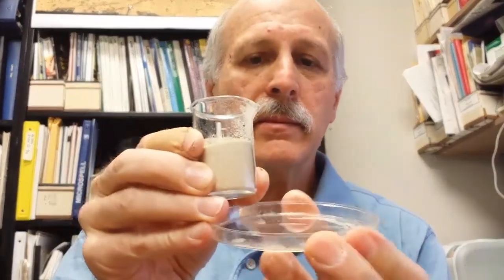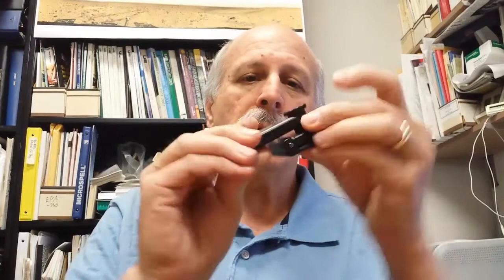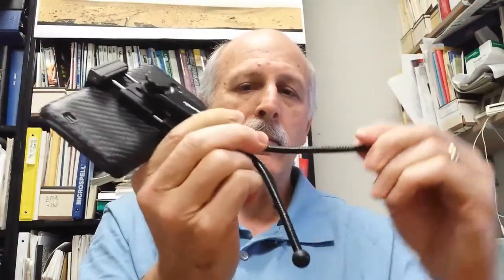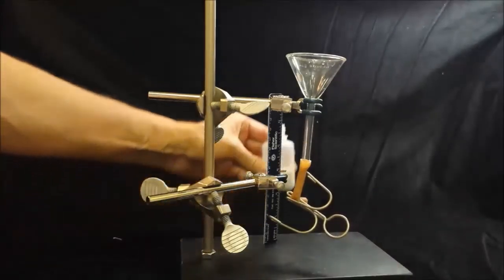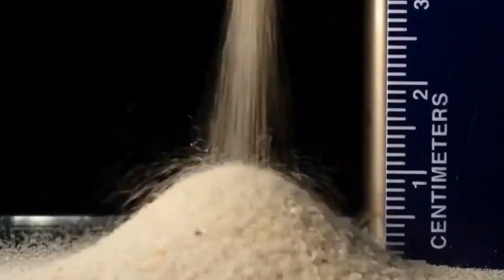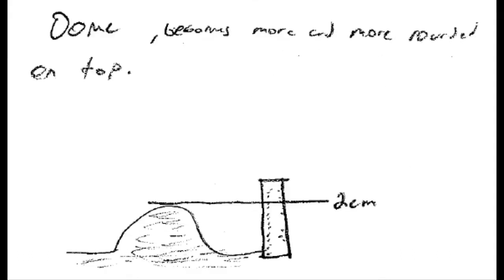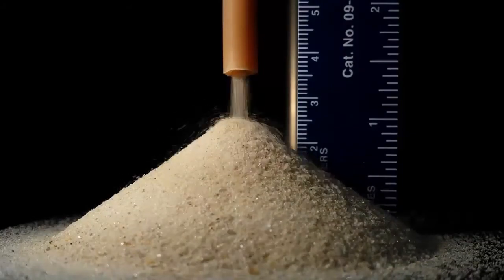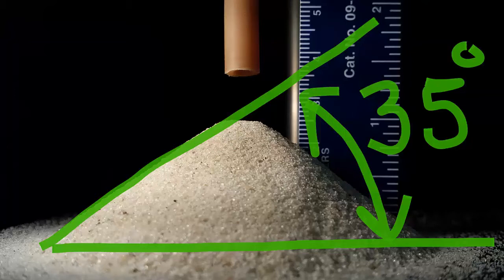Instructional video: Making a video of sand with cellphone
How to. For teachers. How to make show the natural angle of repose for sand by making a video with your cellphone camera. Neat experiment for discussing desert sand dunes on Earth and Mars.